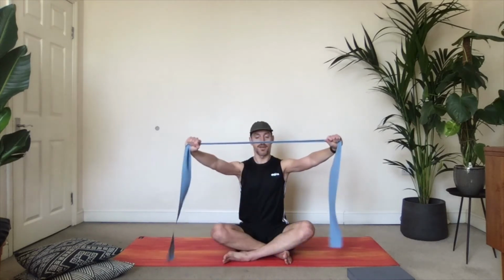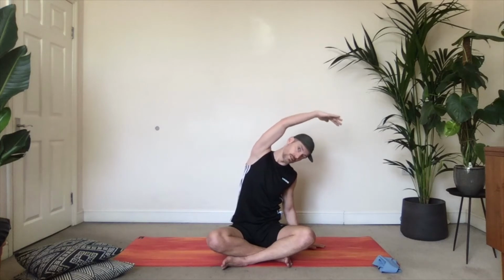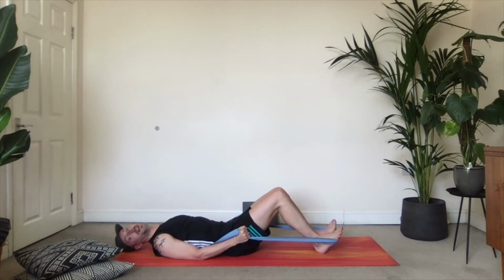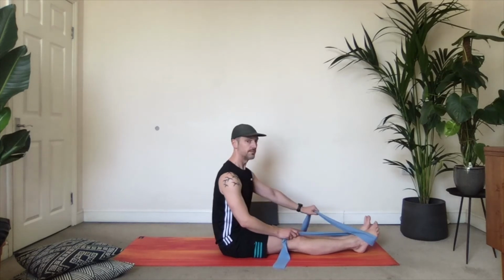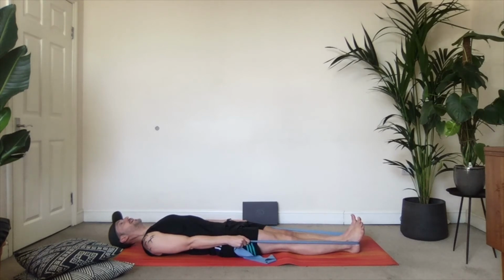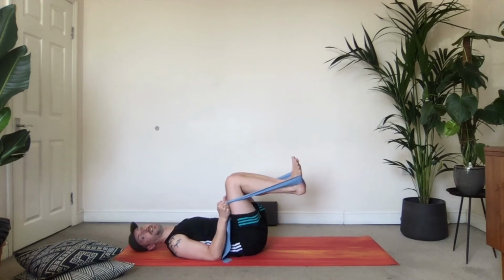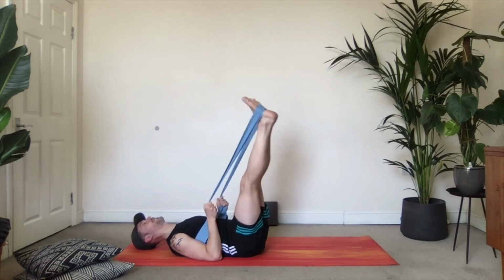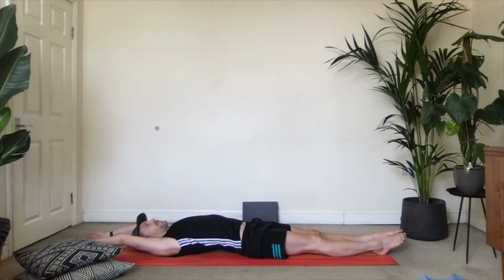Pilates resistance band workout for abs and core. 20 mins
Hi All,

This is a 20 minute Pilates core workout using resistance bands. It contains several real simple exercises that really target the abs.

This is the first in a series of short videos. I'm also teaching online classes.

Garry (does Pilates)